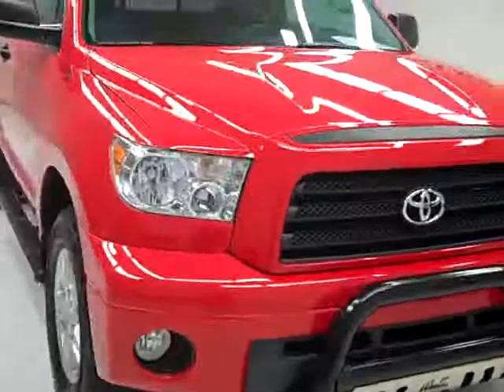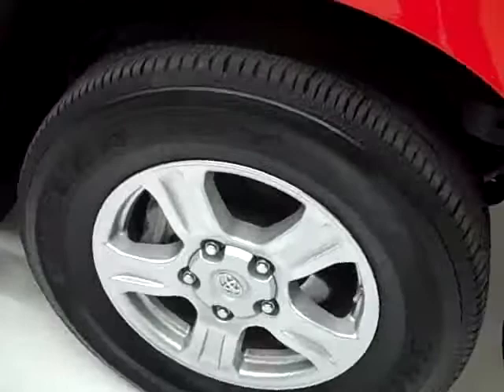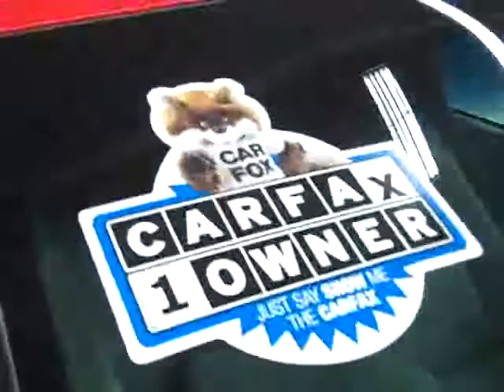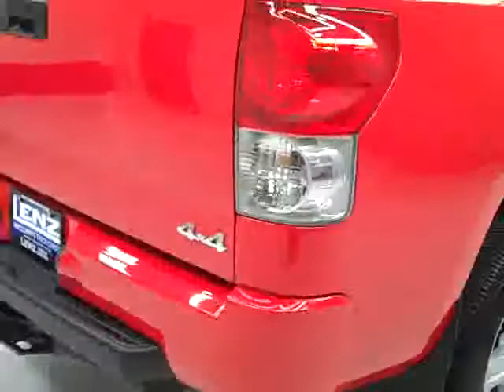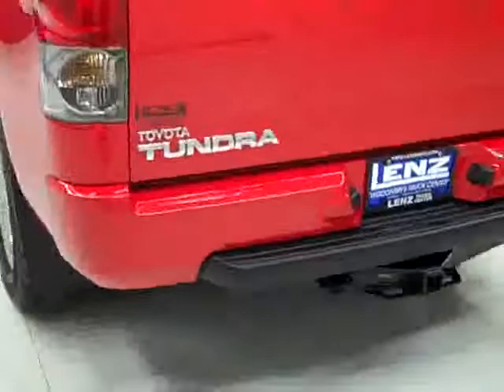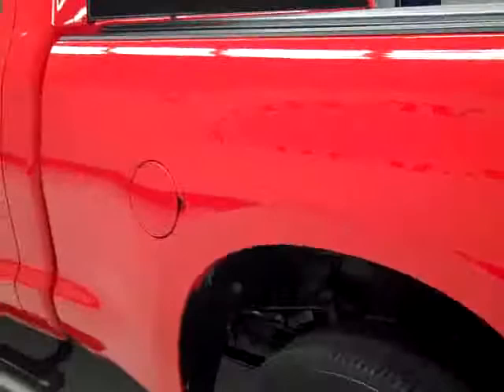2008 Toyota Tundra REGULAR-SHORT-SR5-5.7L V8-CD PLAYER-1 OWNER - B526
2008 TOYOTA TUNDRA Fond Du Lac, WI
Stock

536 S. Seymour St.

WATCH A FULL HD VIDEO OF THIS TRUCK! ONE OWNER! CLEAN CARFAX! 5.7 LITER V8 ENGINE, TWO DOOR REGULAR STANDARD CAB, SHORT BOX 6 1/2 FOOT BOX, SR5 PACKAGE, AUTOMATIC TRANSMISSION CENTER CONSOLE SHIFTER, TURN DIAL 4X4 FOUR WHEEL DRIVE, GRAY CLOTH BUCKET SEATS, AFE AIR INTAKE, RSCA ROLL STABILITY CONTROL ASSIST, STABILITY CONTROL, TOWING PACKAGE(RECEIVER HITCH, TRANSMISSION COOLER, & WIRING), POWER HEATED MIRRORS, VANISH SOFT ROLLING TONNEAU COVER, RAPTO BLACK STEPBARS, BRIDGESTONE DUELER H/T P275/65 R18 TIRES, KEYLESS ENTRY, CD PLAYER, AUXILIARY JACK, SLIDING REAR WINDOW, L.A.T.C.H. CHILD SAFETY SYSTEM, DUAL CLIMATE CONTROL, TINTED WINDOWS, FOG LIGHTS, OUTSIDE TEMPERATURE DISPLAY, FACTORY FLOORMATS, LOCKING TAILGATE, SIDE AIRBAGS CURTAIN AIR BAGS, WESTIN BLACK GRILL GUARD, FACTORY ALLOY RIMS, AIR, CRUISE CONTROL, TILT, POWER LOCKS, POWER WINDOWS, FACTORY BUMPER TO BUMPER WARRANTY UNTIL 36,000 MILES! FACTORY POWERTRAIN WARRANTY UNTIL 60,000 MILES! THIS TRUCK IS ELIGIBLE FOR A 100,000 MILE EXTENDED PARTS AND SERVICE AGREEMENT! 1 OWNER! CLEAN CARFAX! VERY VERY CLEAN INSIDE AND OUT! RUNS AND DRIVES EXCELLENT! THIS IS ONE OF THE SHARPEST 2008 TOYOTA TUNDRA STANDARDCAB SHORTBOX 4WD TRUCKS WE HAVE ON THE LOT! THESE TUNDRA REGULARCAB TRUCKS ARE HARD TO FIND! ESPECIALLY ONE OWNERS WITH CLEAN CARFAXES IN THIS CONDITION! MAKE YOUR MOVE BEFORE THIS ONE IS GONE! 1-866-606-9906. VIEW OUR COMPLETE INVENTORY OF OVER 350 TRUCKS AND SUV'S . ***If you are looking for financing Lenz Truck Center can help!  We have on the spot financing! Bad Credit or Good we will work with your 17 banks to get you approved and for a great rate! If you live far away or close to us we make it our promise to make sure you are a happy customer before, during, and after the sale! Lenz Truck Center has been in business and family owned for 20 years! With a new generation taking over we plan on making this the place you and your children buy their next vehicle! Lenz Truck Center is the country's fastest growing dealership!  Lenz Truck Center has grown from about a 40 vehicle inventory in 1999 to over 400 today!  Our selection is unmatched in the industry with more high quality used diesel trucks than anyone in the Midwest. All here in Fond du Lac, Wi!  All of our vehicles are Lenz Certified and ready to be delivered!  All prices are plus any applicable state taxes and service fees.  We will do our best to keep all information current and accurate, however the dealership should be contacted for final pricing and availability.